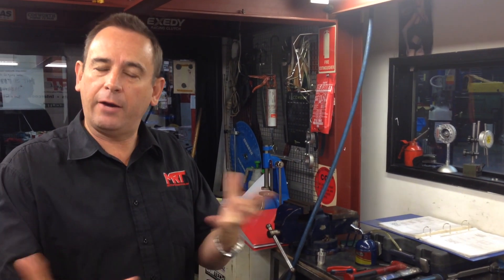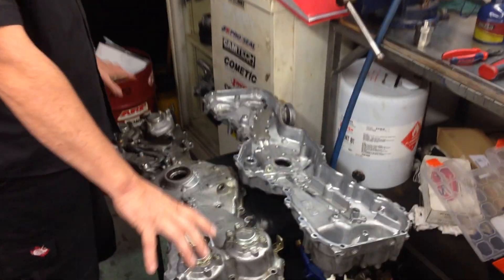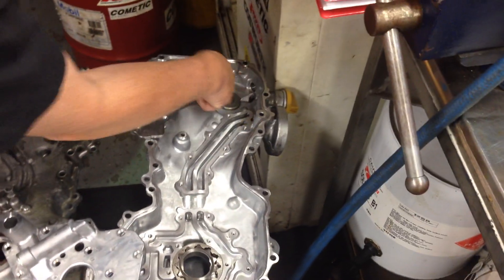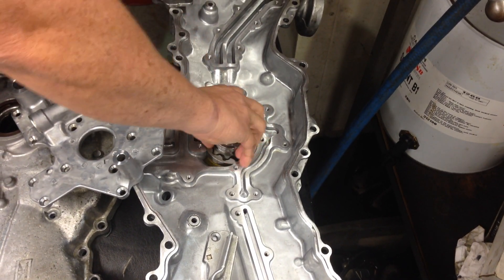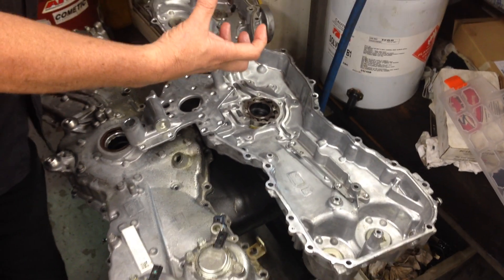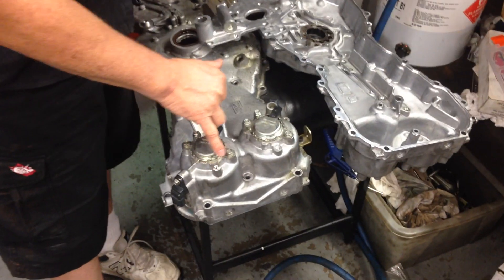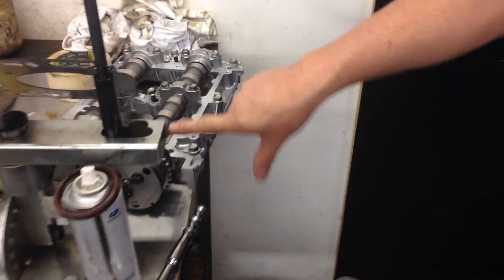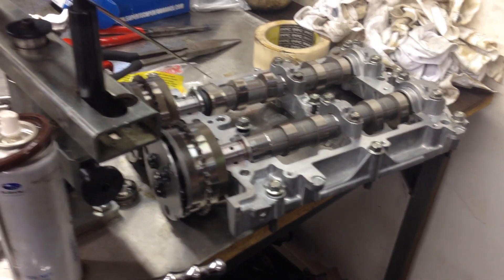Subaru BRZ FA20 oil pump info, tips and traps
MORE  DATA
In this video we talk about what to look for with the oil pump and knock sensors.